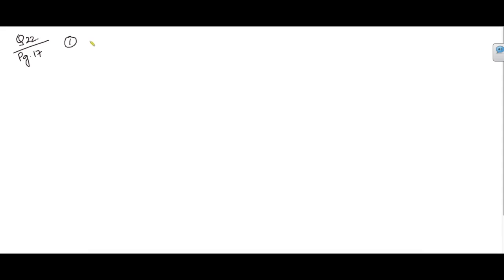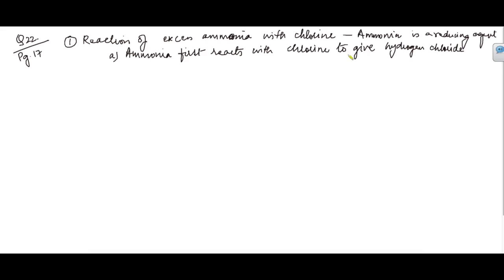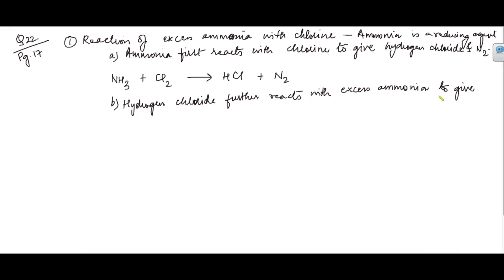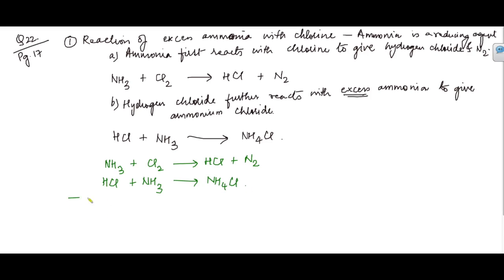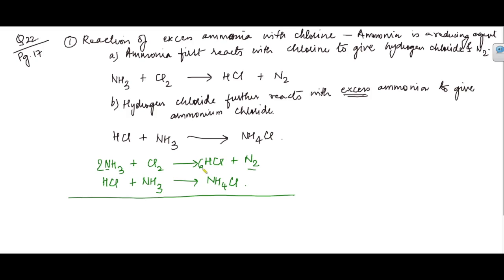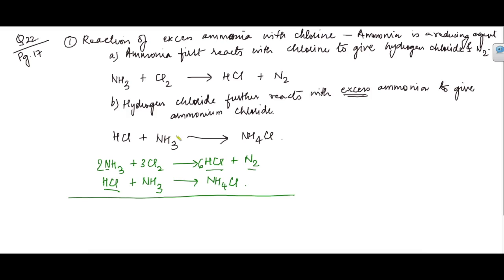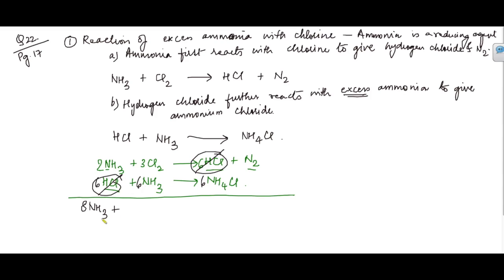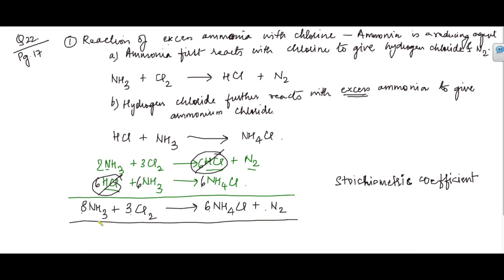Balancing chemical equations - Partial Equation method